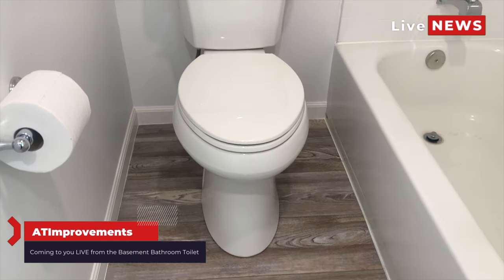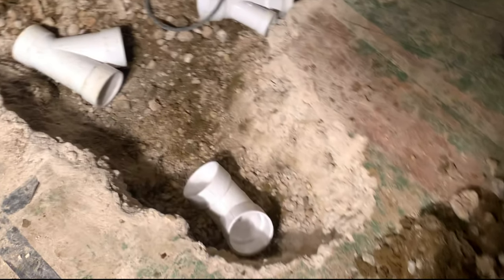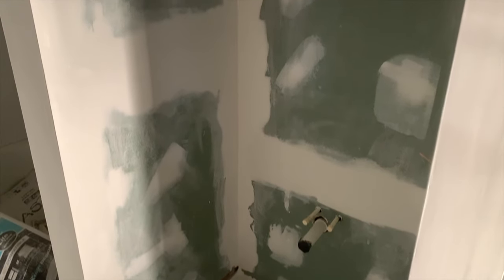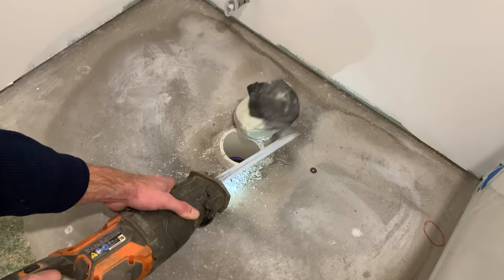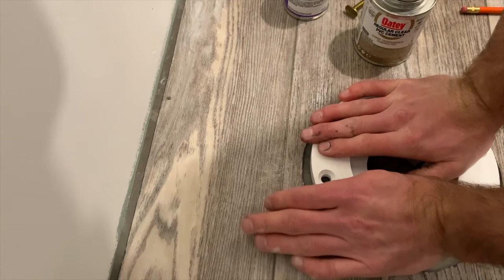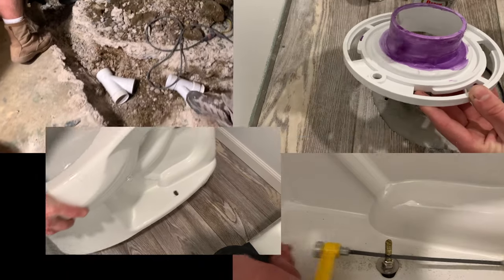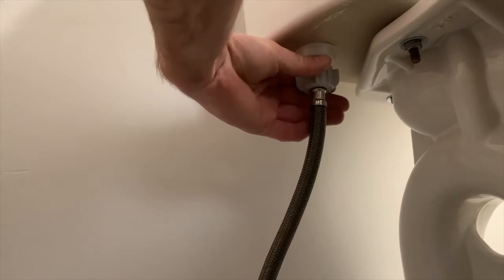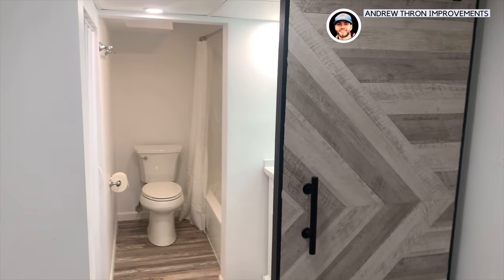DIY Basement Bathroom Toilet Installation (How to add a Toilet to a Basement Bathroom)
Check out my FREE "How to Add a Bathroom to a Basement" Ebook (w/ Cost Breakdown)  ⬇️

In this DIY Basement Bathroom Toilet Installation video, you will learn how to add a toilet to a basement bathroom, step-by-step!
Tools and Materials 🛠🧰 needed to install a basement toilet

A few months ago, I had zero plumbing in my basement. So when I decided to add a bathroom to my basement, there was a lot of work to do. In this video, I will outline every step required to add a toilet to a basement. Specifically, this video will show you:
1. How to Install Basement Toilet Drain Plumbing below the basement slab.
2. How to Install the CPVC toilet supply piping that feeds the toilet fill valve.
3. How to Install the Basement Bathroom Closet Flange.
4. How to install the toilet wax ring (Wax-free ring in this case).
5. How to Install the Basement Bathroom Toilet.
5. How to complete the finishing touches on the toilet (toilet tank installation, etc.)

Once you finish watching this video, you will know how to complete every step of the basement bathroom toilet installation process!

This is Episode 7 in my "How to add a basement bathroom" series where I am going to show you how to add a bathroom to your basement, step-by-step. Below are the Previous Videos in the series:

In the next few videos, you will learn how to:
- Install Basement Bathroom Drywall
- Install a drop ceiling in a Basement Bathroom

This "How to add a Basement Bathroom" video was preceded by my "How to finish a basement series".  For more information and videos on my entire basement remodel, Check out the videos below!